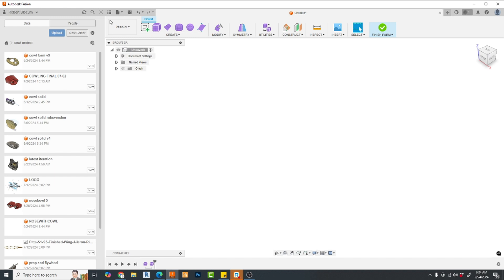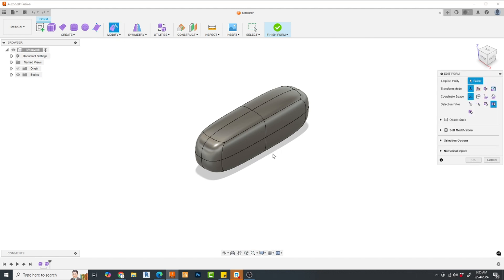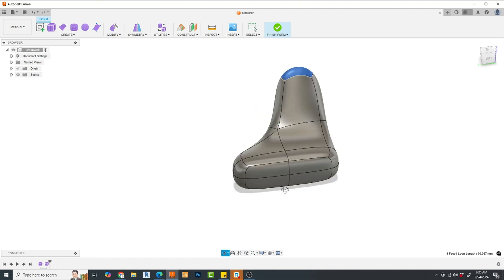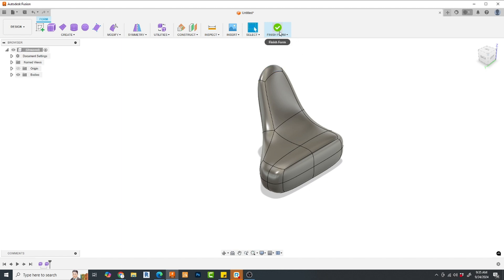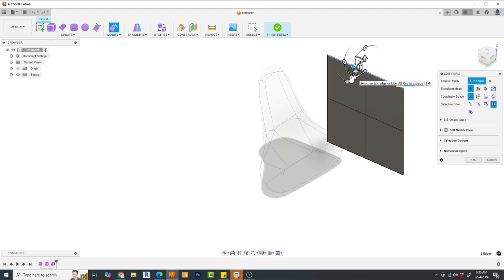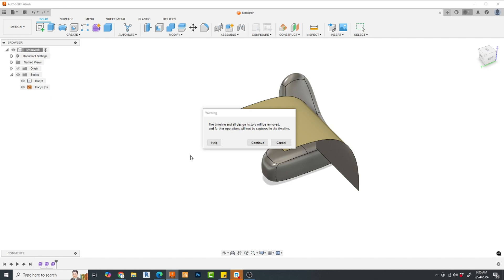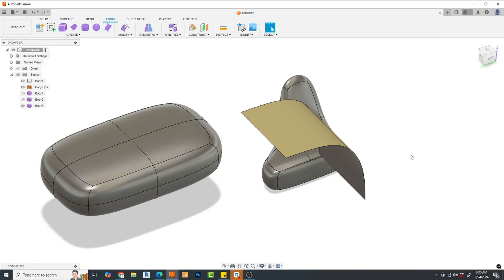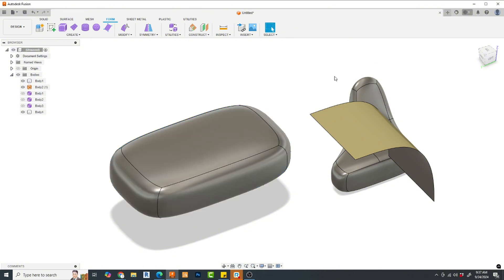Great! I've created a fusion 360 form. What do I do with it now?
Fusion 360 Forms are awesome, but you have created a fusion 360 form, what do you do with it now?  This is an entry level question about fusion 360 asked by one of my viewers.  This goes into the process of converting your fusion 360 creations into real objects.
00:00 Introduction
00:33 create fusion 360 solid form
00:59 fusion 360 convert form button standard
01:31 fusion 360 convert to surface
02:13 fusion 360 what if capture history is off?